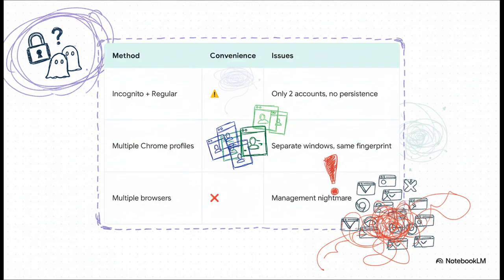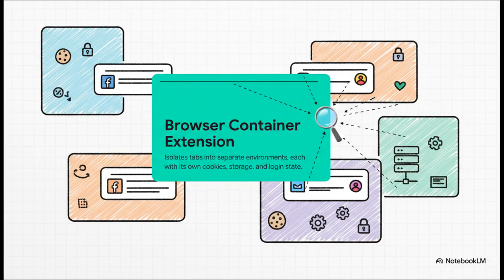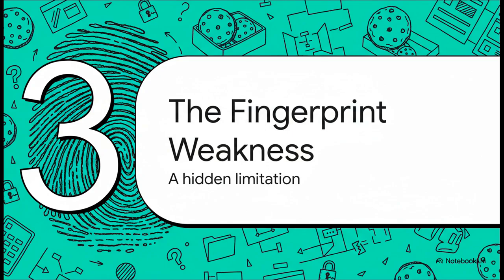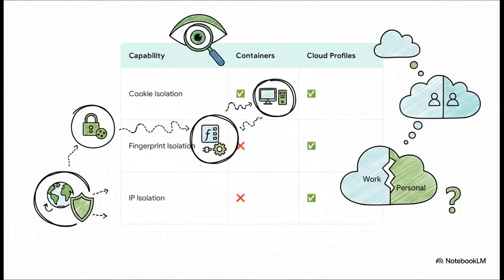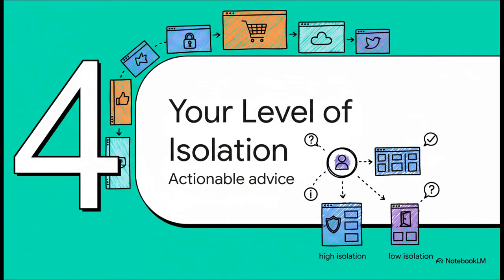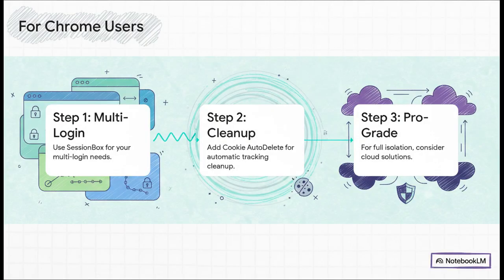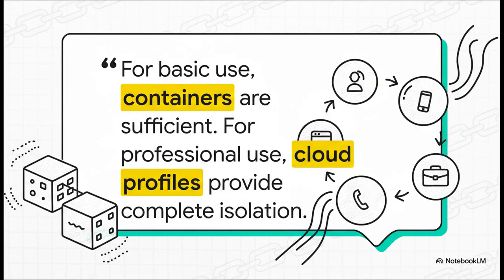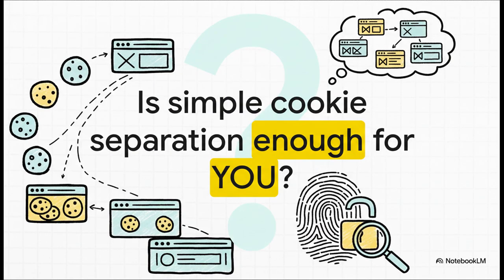Best Container Extension: Expert Review & Comparison (2026)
This review examines browser container extensions, which are digital tools designed to isolate website data and cookies into separate, sandboxed environments. These extensions allow users to manage multiple accounts simultaneously without the need for constant logging out or using separate browser windows. The text evaluates popular options like Firefox Multi-Account Containers and SessionBox, highlighting their strengths in privacy and workflow organisation across different platforms. It also notes a significant limitation: while these tools separate sessions, they do not mask a user's unique browser fingerprint or IP address. For professionals requiring total anonymity, the source suggests combining these extensions with cloud browser profiles for more robust protection. Ultimately, the guide serves as a comprehensive resource for selecting the right software based on specific security and multi-login requirements.